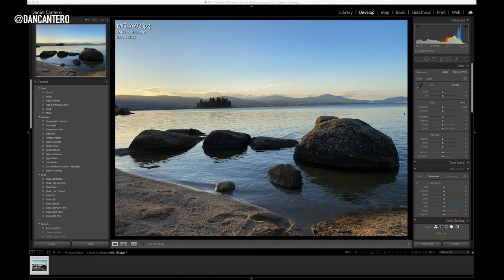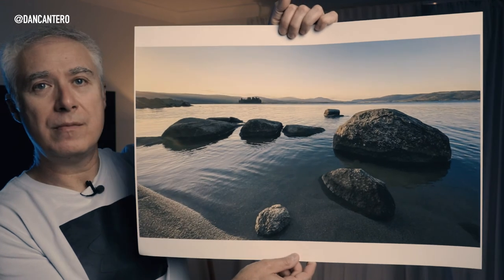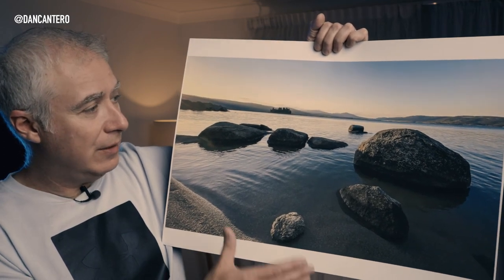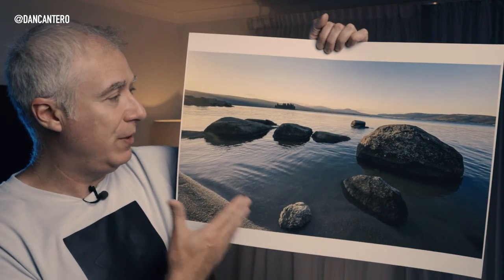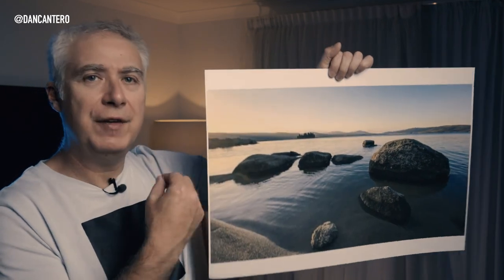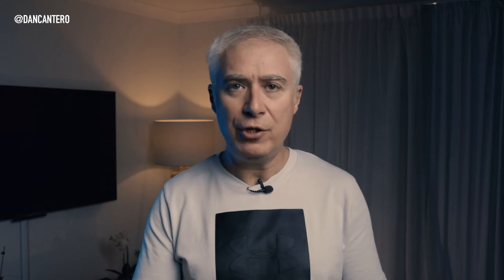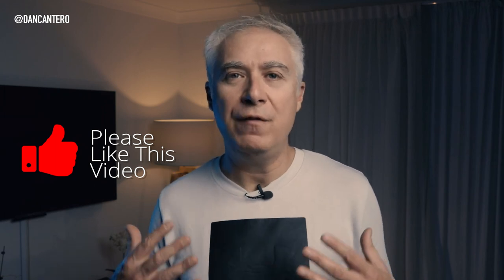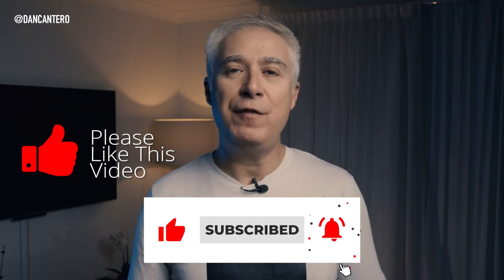How good are large prints from iphone photos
In this video, I answer the question of how good are large print from iPhone photos. This is something that I've been trying to find out for a while now.

In this video, I am going to choose a photograph that was taken on an iPhone and I will print it on a large format printer. Printing a large version of the photograph is an ideal way to determine the quality of the camera because all imperfections are amplified when you make a print.

Over the past few years, I've been trying to work out how to carry less photographic equipment when going on long walks, hikes, or camping trips.  Up until now, I've been carrying my normal photographic equipment. The problem is that the equipment that I own is very heavy and takes up a lot of space.
This makes it a little bit impractical when you have to walk long distances. It is also very uncomfortable to carry such heavy equipment.
Because of this, I've been considering using my iPhone as my primary camera. Before I do so, I need to see what kind of quality I can get out of its camera.

For me, the deciding factor will be whether I can print a large photograph out of the iPhone and be happy with the result.

If I can find a way to get a good result out of using the iPhone camera, it will mean that I only have to carry the iPhone is my one and only camera which will make things easier to pack as well as more comfortable because I'm not carrying all that heavy equipment with me. The photograph used in this video was taken using the iPhone's native camera app.

The printer used in this video is an Epson 3880

The paper used is
CANSON INFINITY RAG PHOTOGRAPHIQUE 310 GSM - MATTE

If you would like to read more about this topic and other photographic related articles, make sure you head over

This is where you will find some really good resources related to Photography, articles, tutorials as well as free downloads so make sure you check it out.

Make sure that you follow me on all the social media platforms.

BONUS DOWNLOAD

My favorite bit of kit